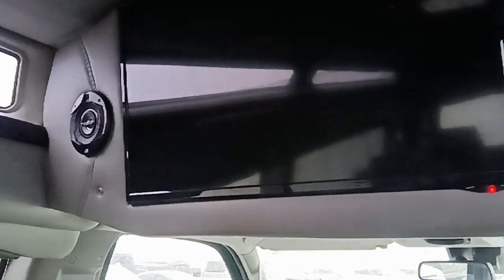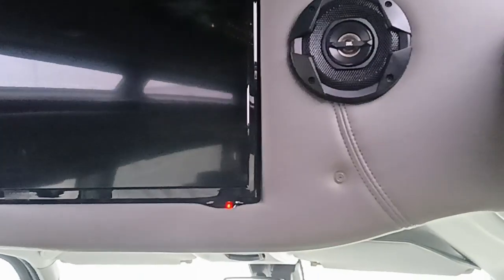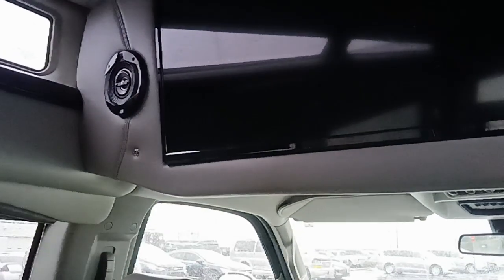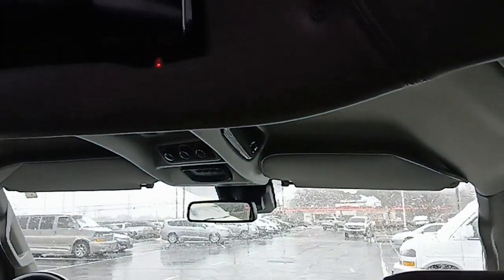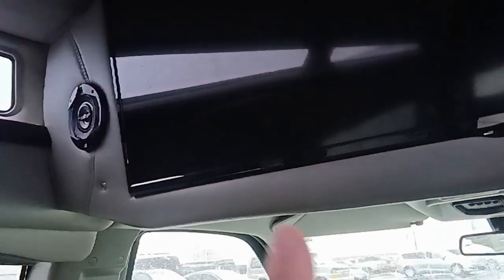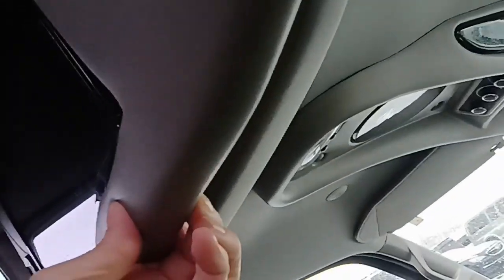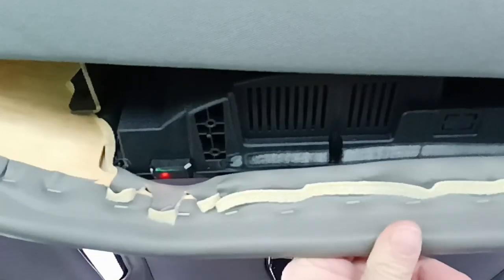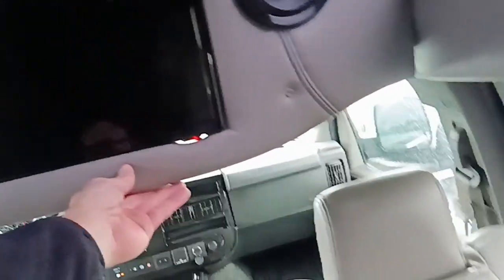How to access the rear of your TV in your Explorer conversion van. This is a 2019.